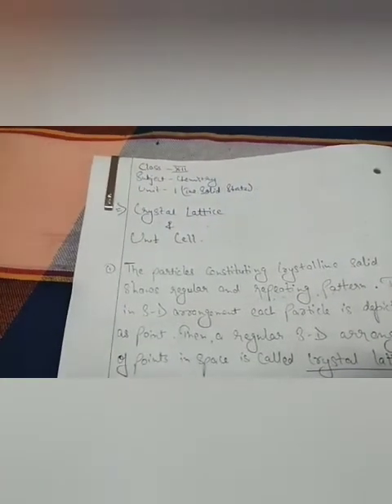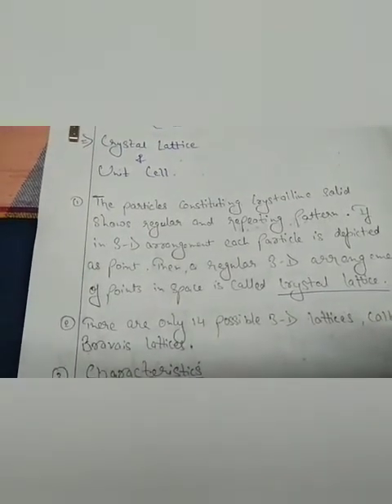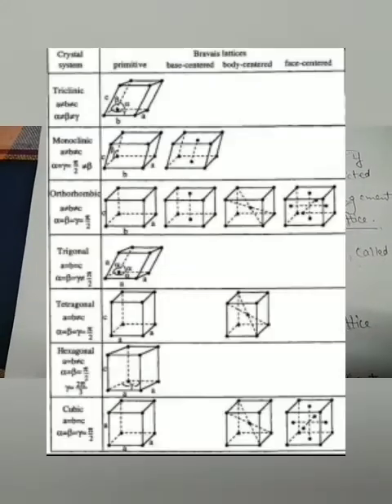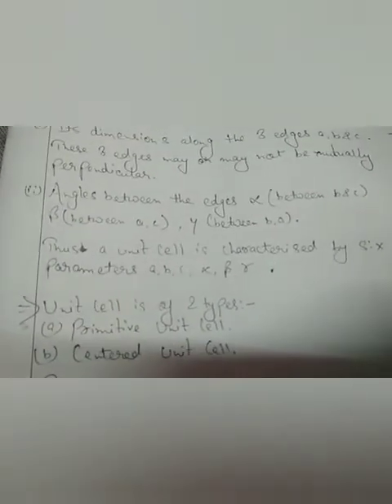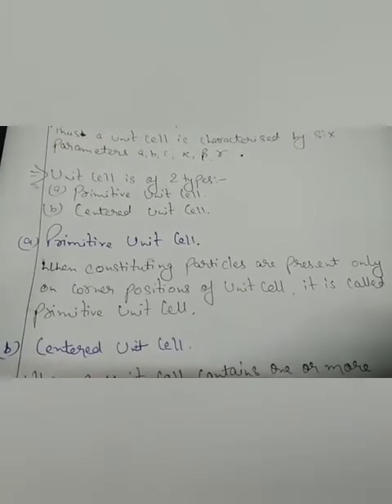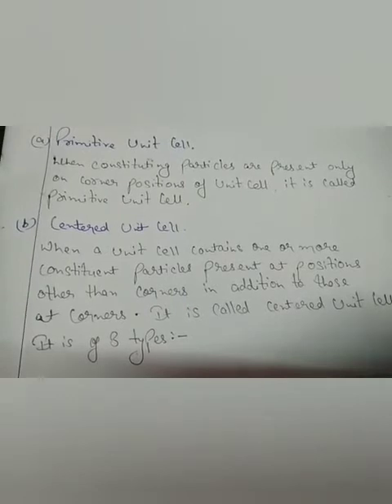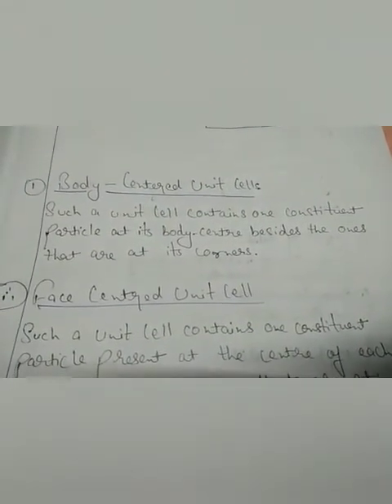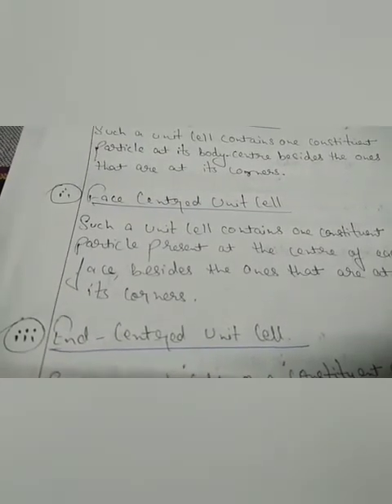Solid state, part-2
For class 12th, crystal lattice and unit cell